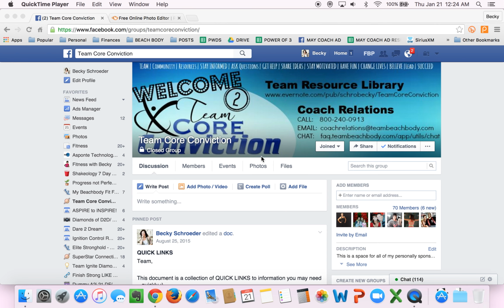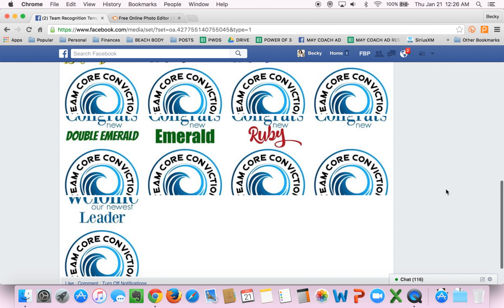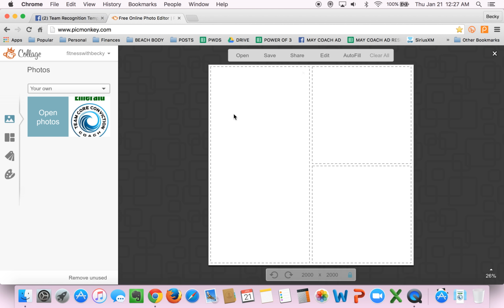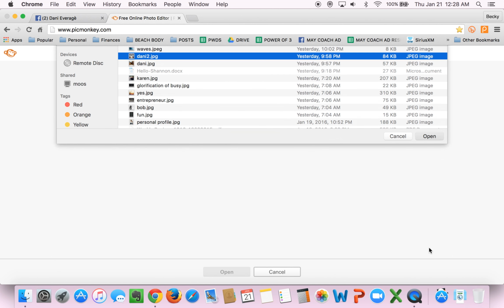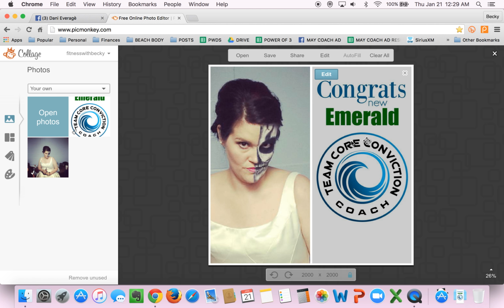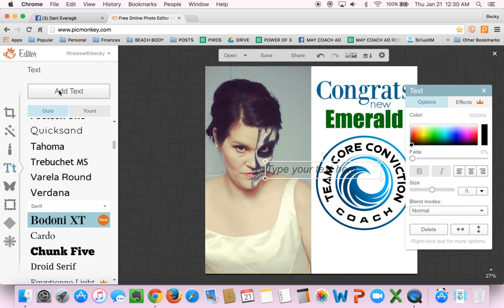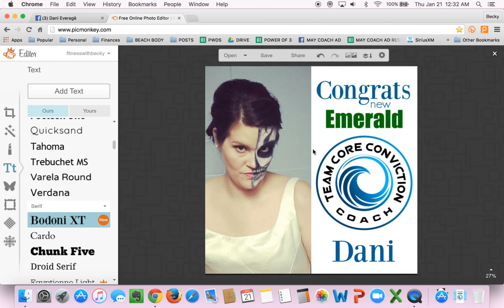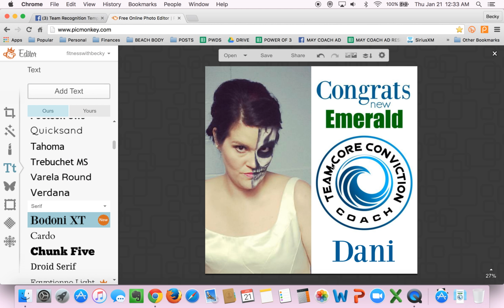Coach Training - How To - Use Team Recognition Templates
These are our Team Logo Recognition templates. You can use them to QUICKLY create professional looking recognition images that you can use in our Team Pages and publicly on your Facebook pages. Watch the video below for instructions on how to use them!